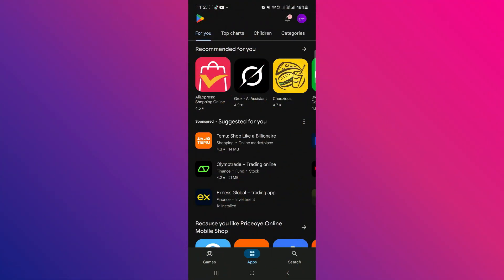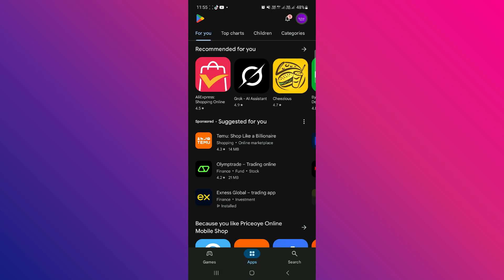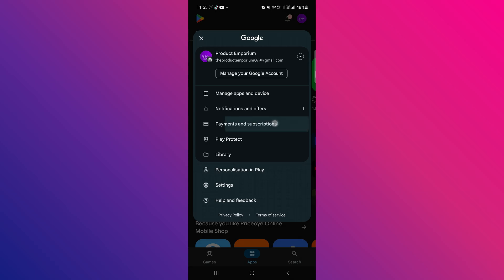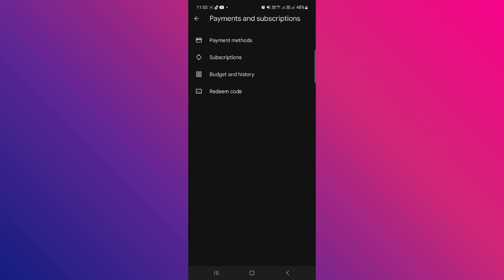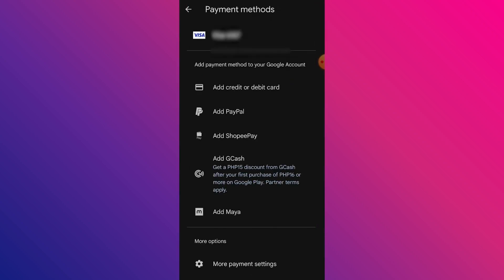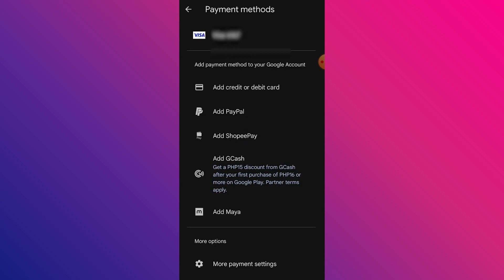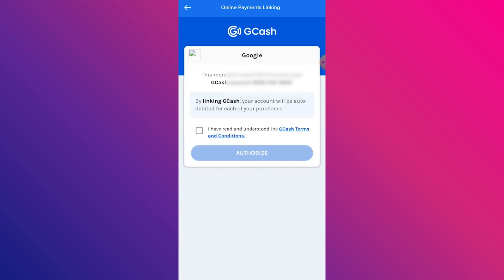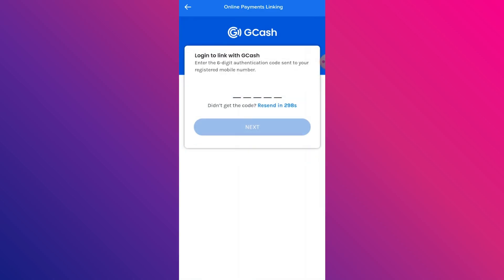how to add gcash as payment method in play store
In this video I'll show you how to add gcash as payment method in play store. The method is very simple and clearly described in the video. Follow all of the steps & how to add gcash as payment method in play store